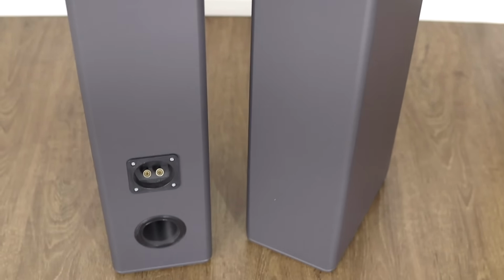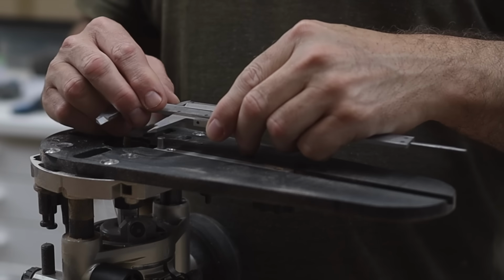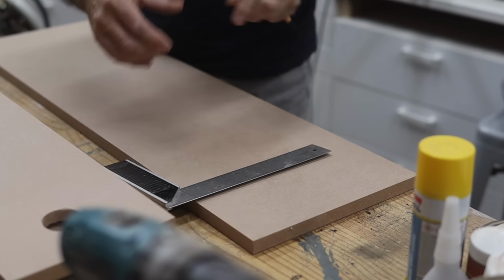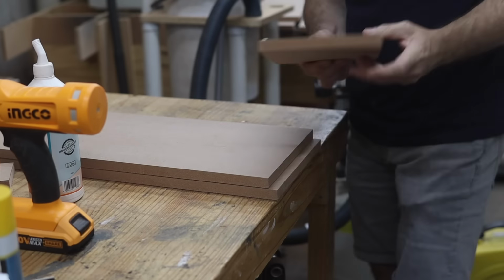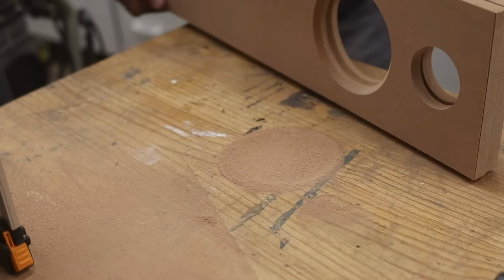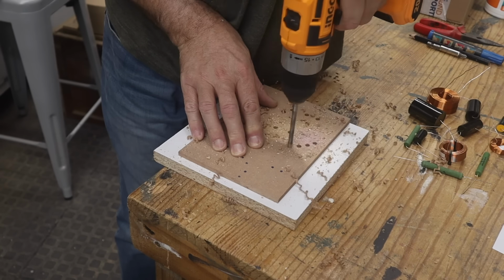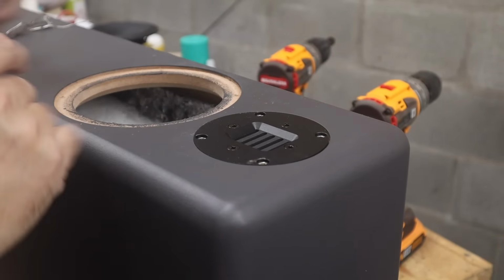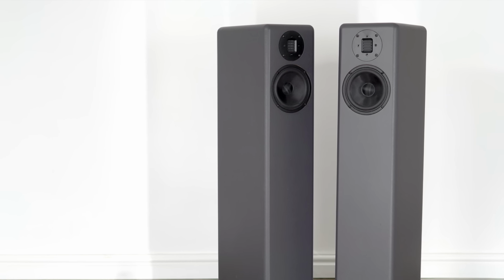Building the Arylic TQWT 5 inch Woofer 3-Way Floor Standing Speakers - by SoundBlab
These speakers sounds big and dynamic like their bigger brothers from a previous build. The bass goes really low and from my perspective will not require a subwoofer at all. In-room response will easily go down into the high-twenties. Listening for longer periods of time does not become fatiguing, with vocals and highs that are clear and does not get out of shape at higher volumes. The overall tone is a slightly forward mid-range and warm in it’s presentation. These speakers, despite their size, has the ability to disappear very well in the soundstage with certain music, and will extend beyond their physical position towards the sides. The soundstage is not the deepest I have ever heard, but rather big and wide. Imaging is spot on, and you can place instruments in their place with the right music.

I really like these, they have been fun to listen to, and have been in my setup for some time now. This is a fairly easy build, and I can highly recommend them as a project for anyone looking for a 3-way floor stander that has some punch and dynamics. Obviously the 5 inch woofer has it’s limits, so do not expect to drive them with bass heavy music to stupid sound pressure levels, however with sensitivity of around 87dB, these do not need too much power from your amplifier to go more than loud enough for the average sized room.